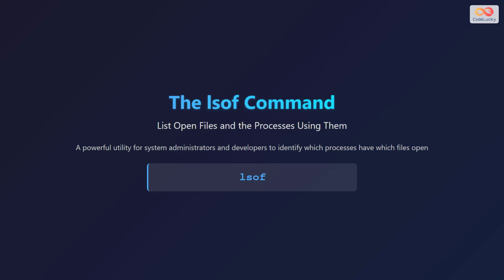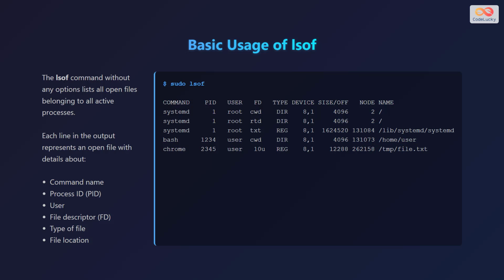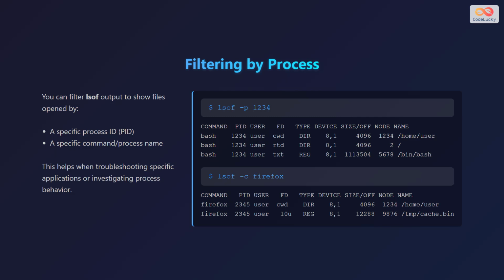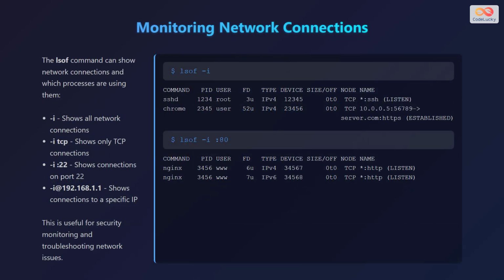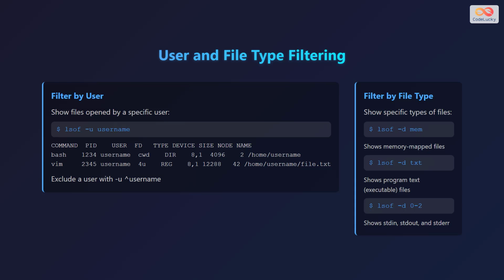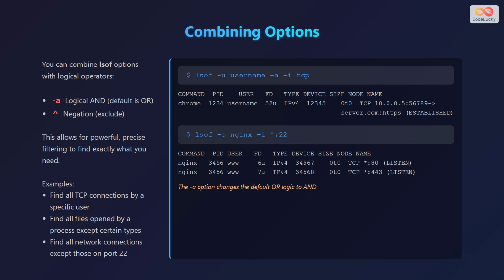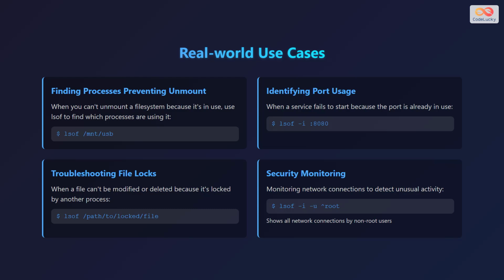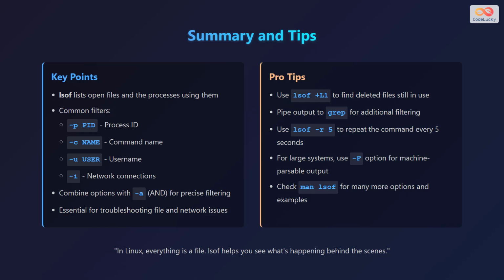Master the lsof Command: Find Open Files & Processes in Linux!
Unlock the power of the `lsof` command in Linux! This video provides a beginner-friendly guide to listing open files and the processes using them. 🚀 Learn how to effectively troubleshoot file access issues, monitor network connections, and identify port usage with practical examples. Whether you're a system administrator, developer, or Linux enthusiast, this tutorial will equip you with the skills to diagnose and resolve common system problems.

➡️ We'll cover:
*   Basic usage of `lsof`
*   Filtering by process ID and command name
*   Finding processes using specific files and directories
*   Monitoring network connections and port usage
*   Combining options for advanced filtering

Gain a deeper understanding of your Linux system and become a command-line pro! 🎉

Chapters:
00:00 - The lsof Command
00:28 - Basic Usage of lsof
01:28 - Filtering by Process
02:20 - Filtering by File
03:20 - Monitoring Network Connections
04:07 - User and File Type Filtering
05:02 - Combining Options
06:06 - Real-world Use Cases
07:15 - Summary and Tips
08:17 - Outro